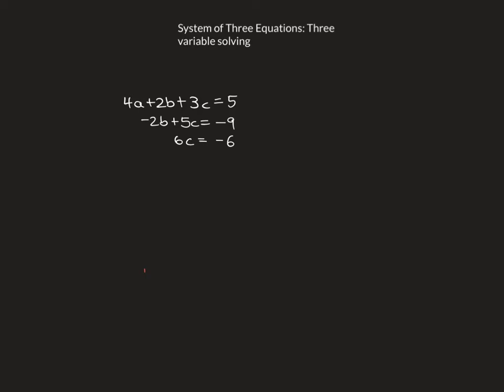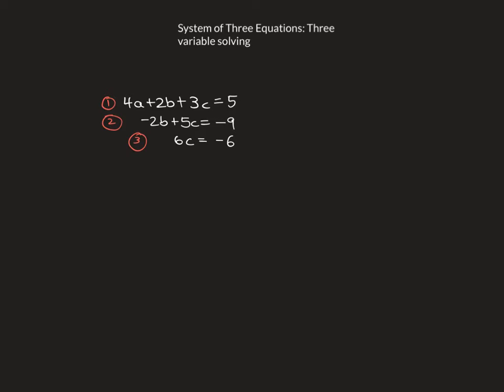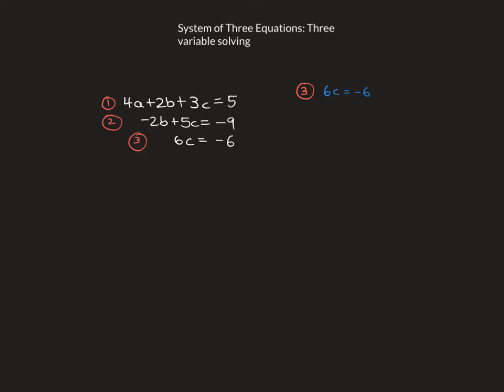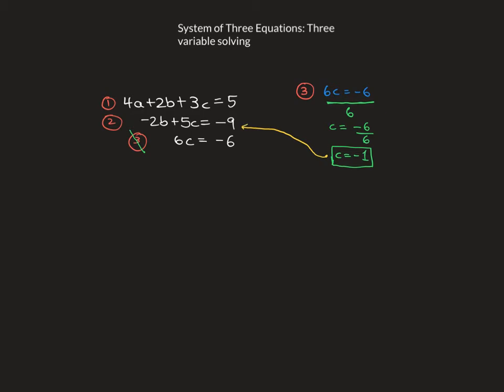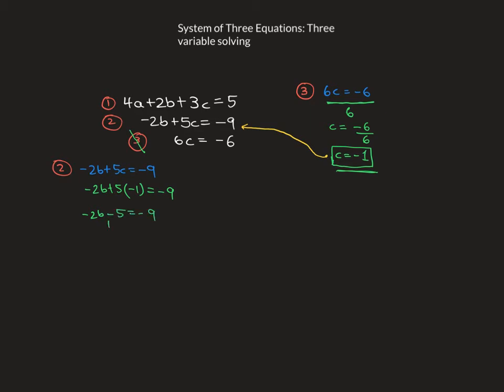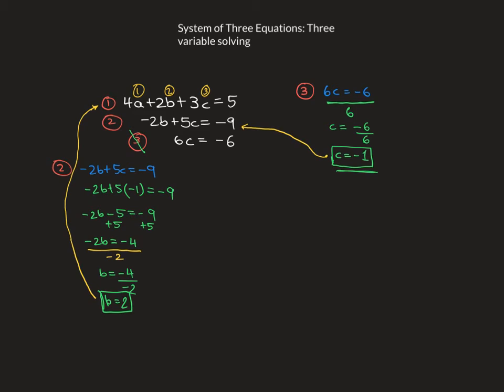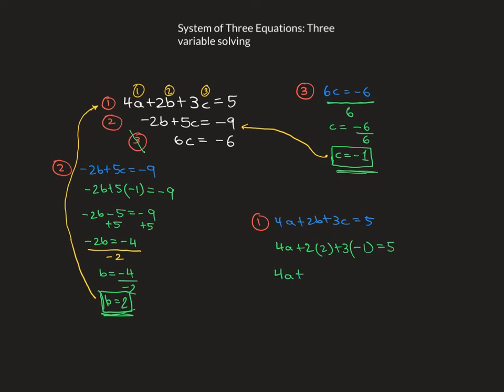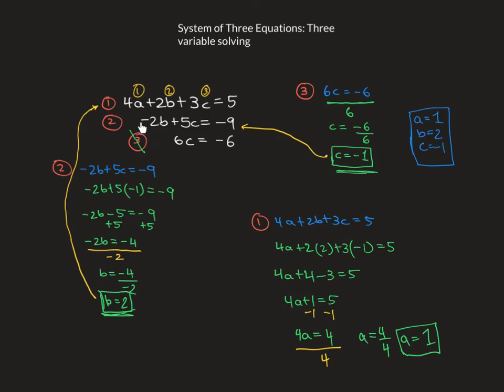System of three equations3 variable solving